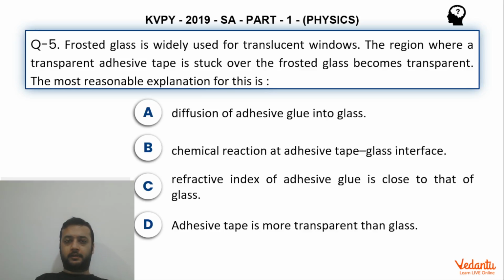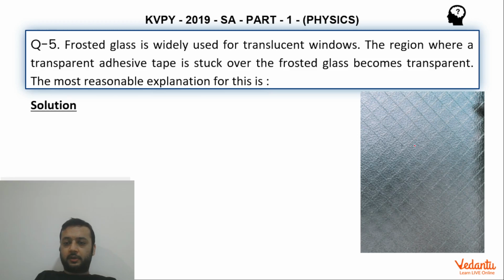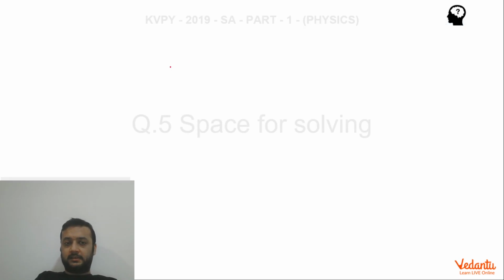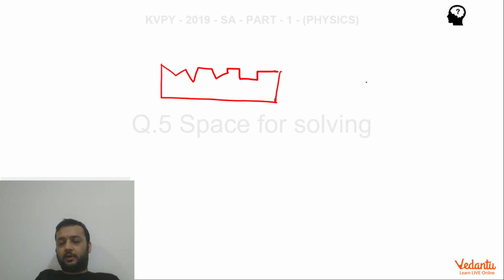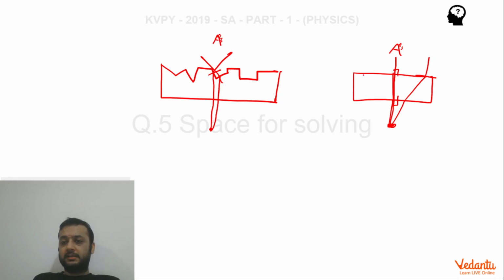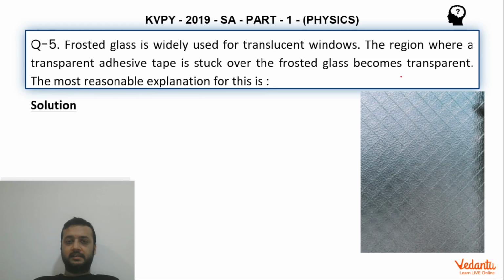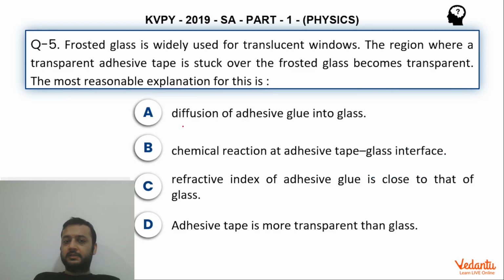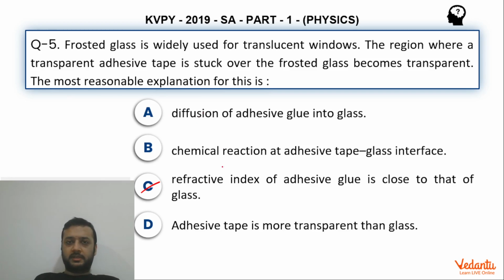KVPY 2019 SA Physics Part I Q 20 Ans C Ray Optics Prateek Garg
✅ Session PDF for "KVPY 2019 SA Physics  Part I  Q 20 Ans C Ray Optics  Prateek Garg"

➡️ Frosted glass is widely used for translucent windows. The region where a transparent adhesive tape is stuck over the frosted glass becomes transparent. The most reasonable explanation for this is :
(a) diffusion of adhesive glue into glass.
(b) chemical reaction at adhesive tape-glass interface.
(c) refractive index of adhesive glue is close to that of glass.
(d) Adhesive tape is more transparent than glass.